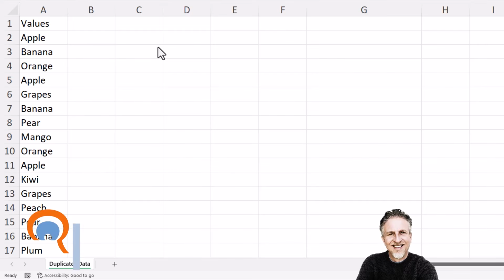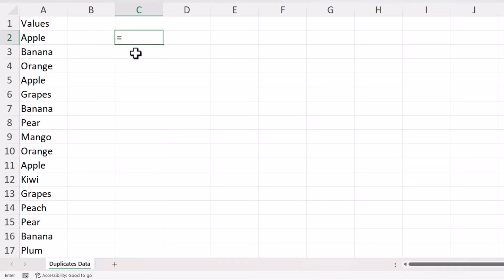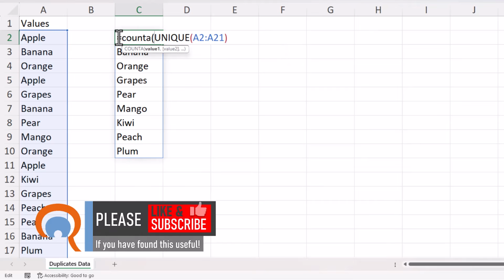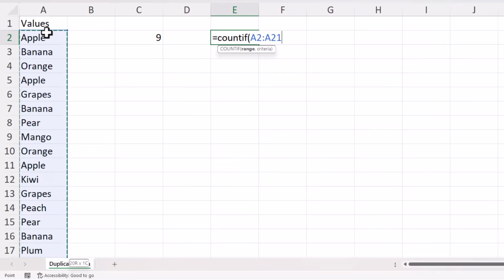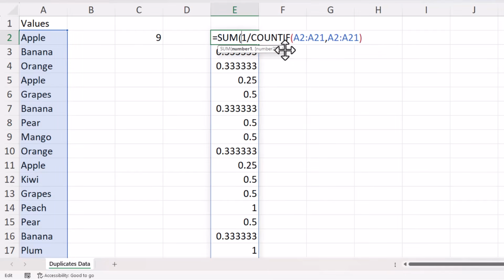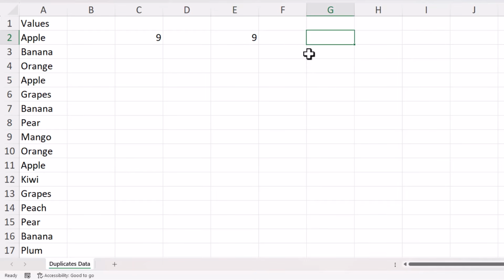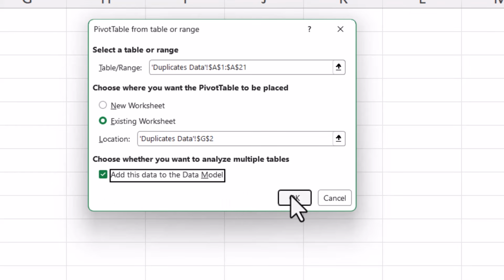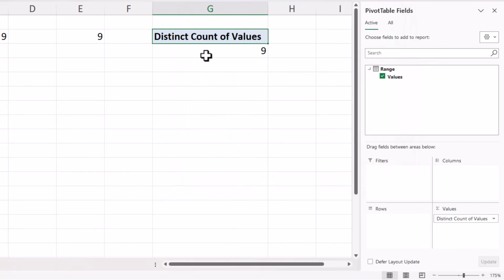Excel - Count Unique Values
📽️ In this Microsoft Excel video tutorial I explain how to count unique values, including how to do so in a PivotTable.

🕰️ Timestamps
00:00 Introduction
00:19 Excel 365 method
00:52 Older versions of Excel method
01:56 PivotTable method